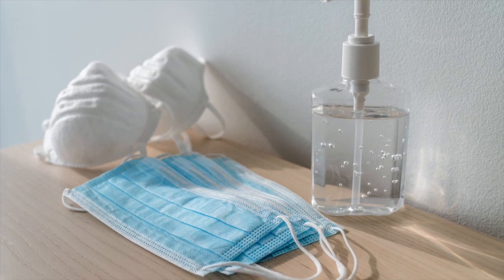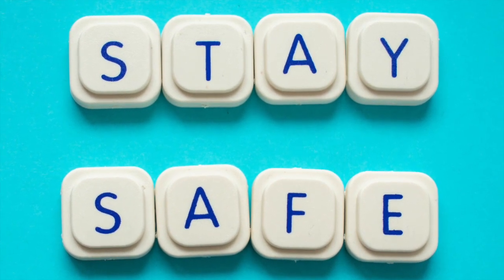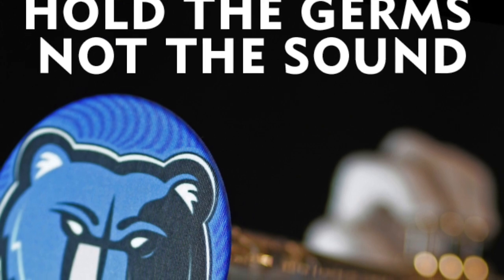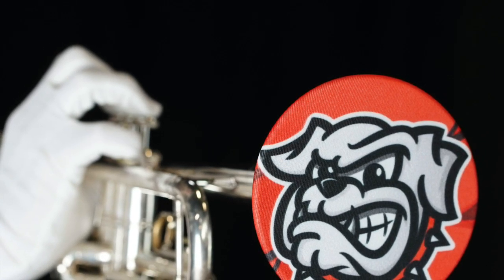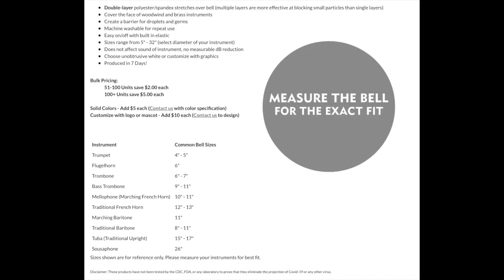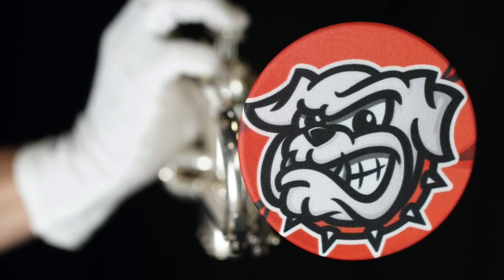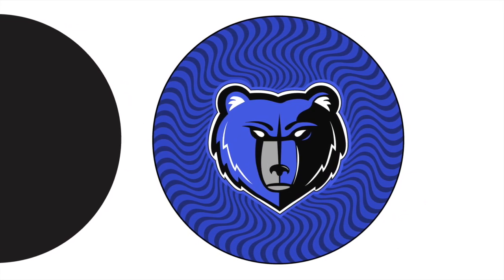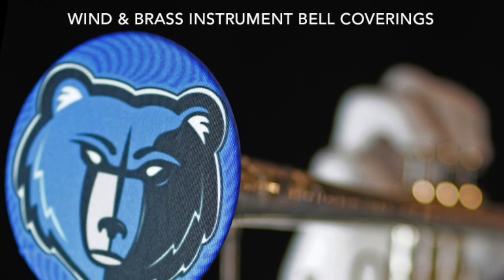Using Bell Covers to Protect Students and Staff